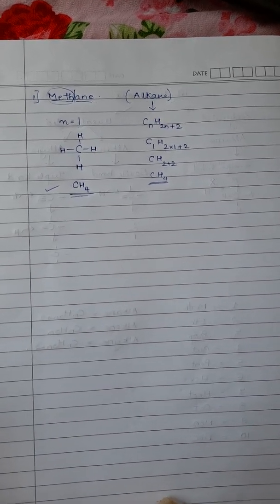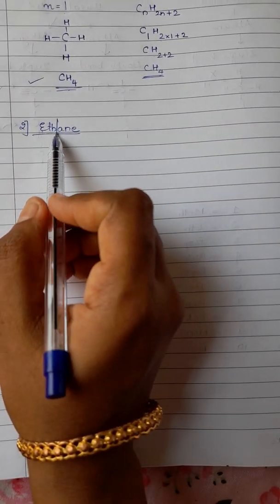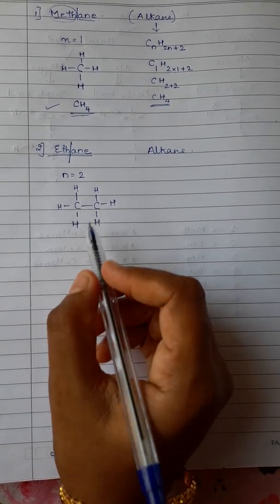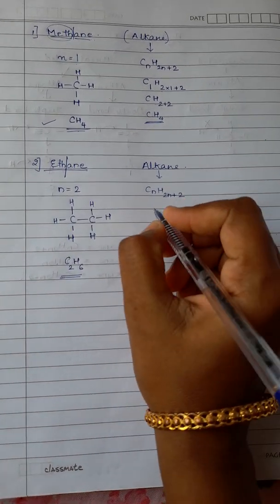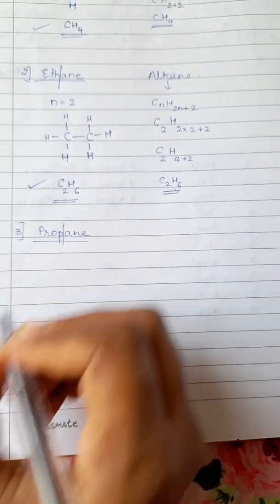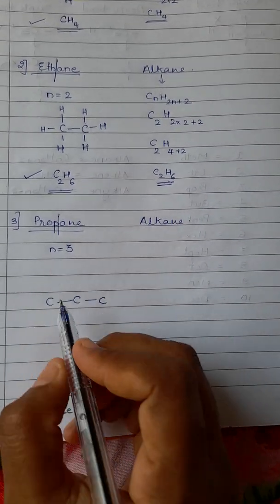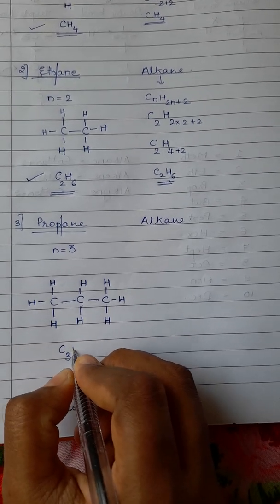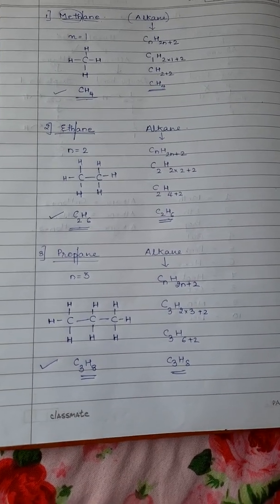Hydrocarbon (Part 2)